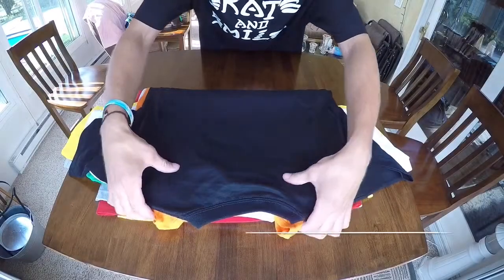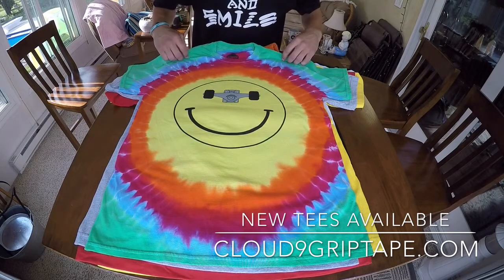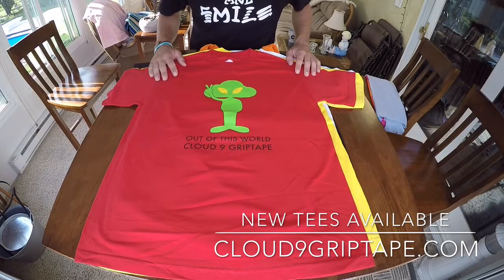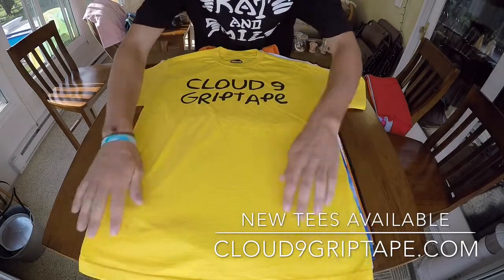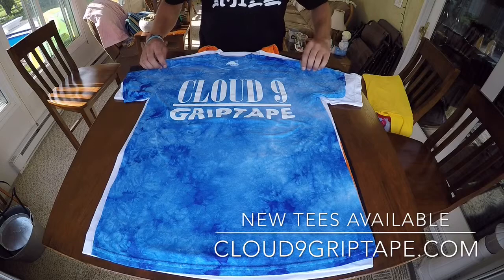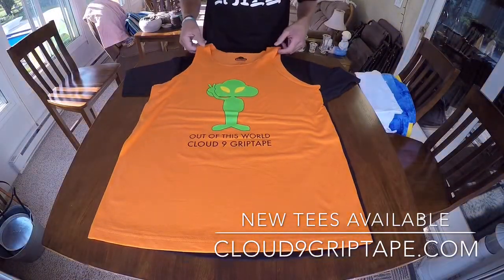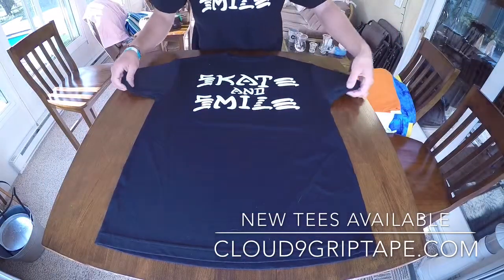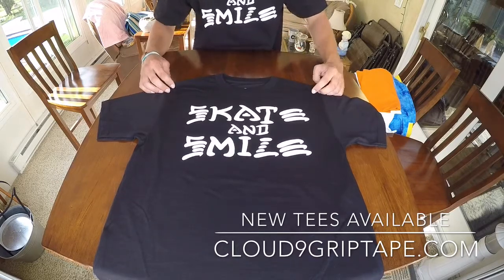Introducing New Unisex Skate T-Shirts